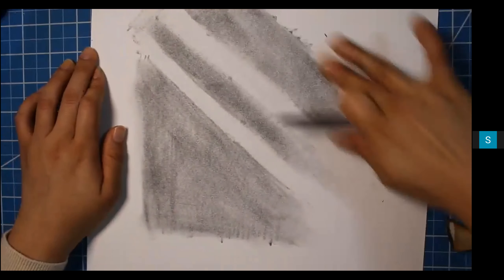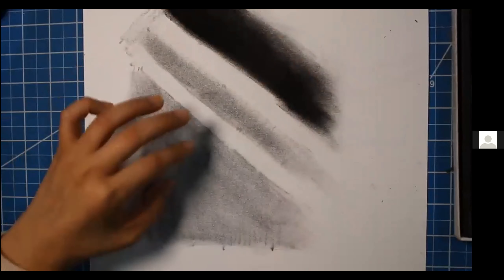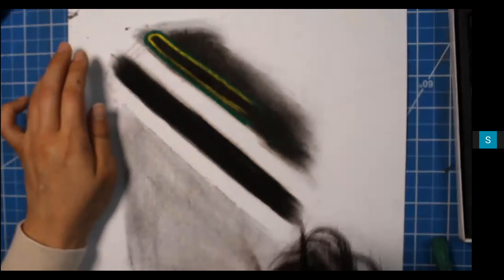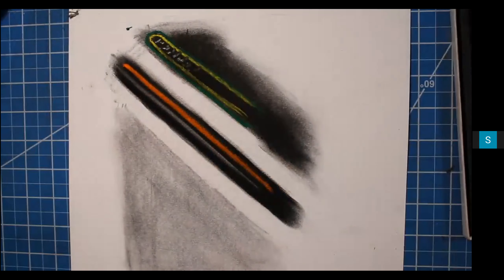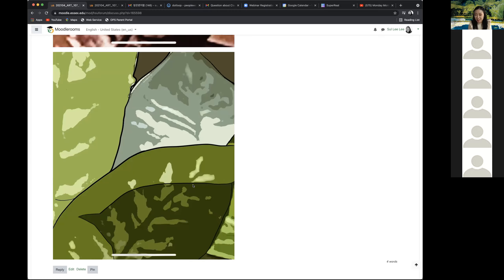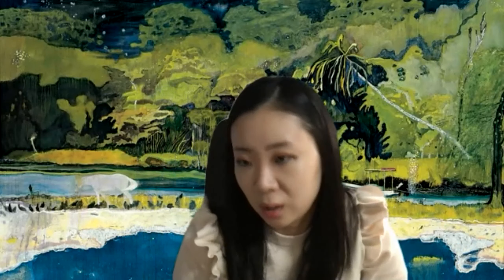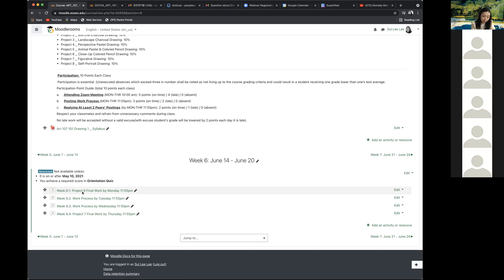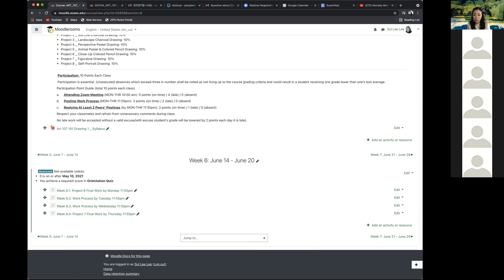Art 107_Closeup Drawing 3